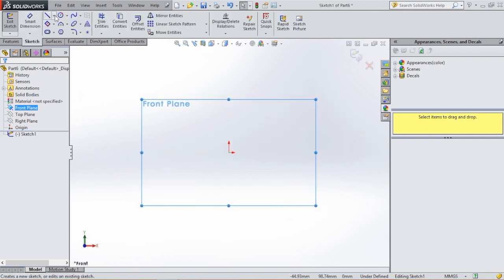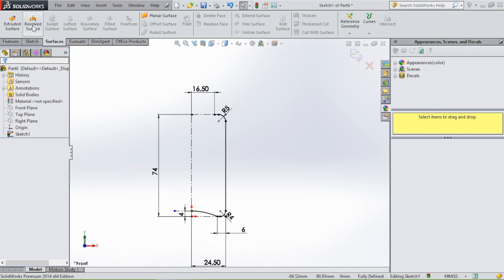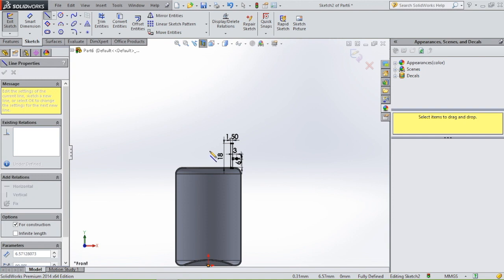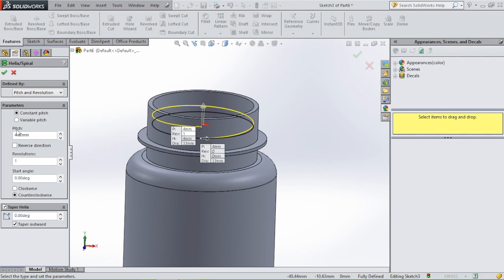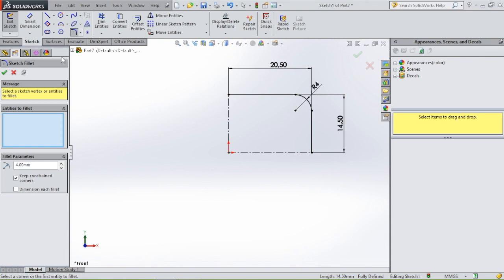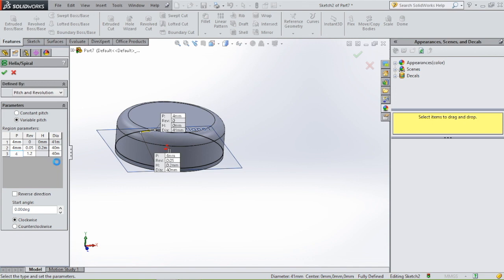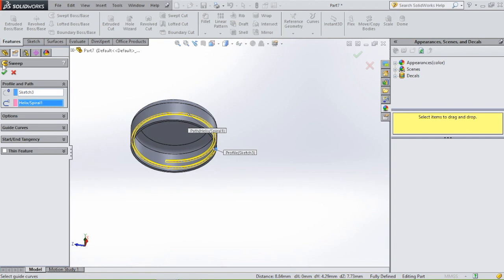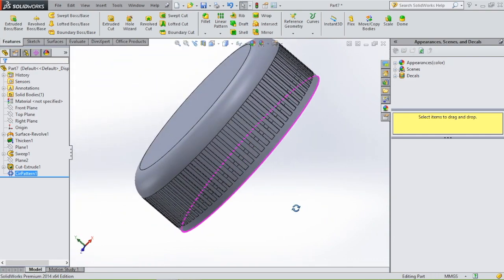SolidWorks Beginner tutorial 4: Medicine Bottle (+ screw thread)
CHECK MY CHANNEL FOR SOLIDWORKS NEW 2018 TUTORIALS!
In this tutorial we will model a Medicine bottle  with Cap + Screwing Thread. The features we will use: Revolve Boss/Base,  Circular Pattern, Surfaces, Swept boss/base (variable pitch) and (sketch) fillet and we will use Assembly for the first time.